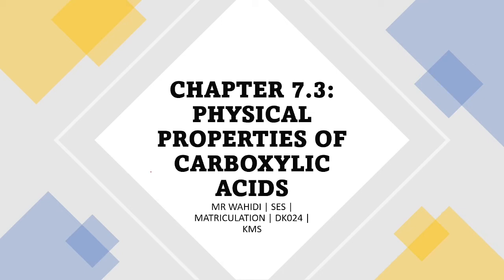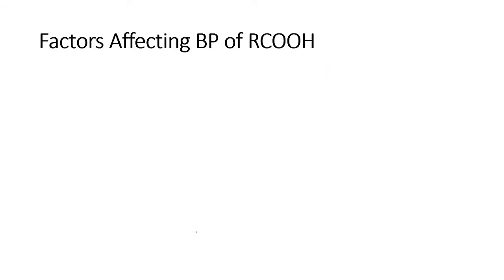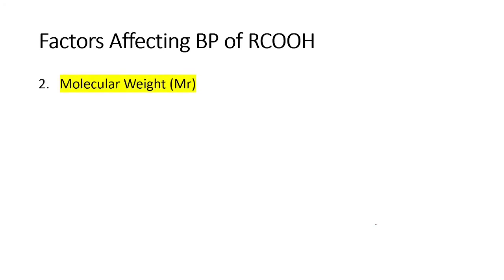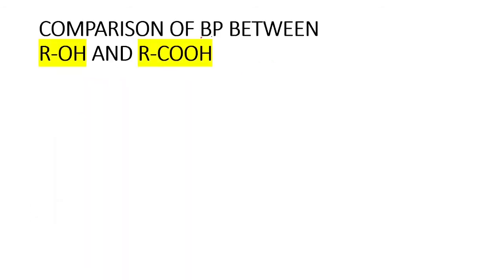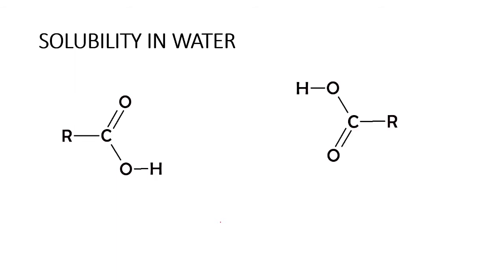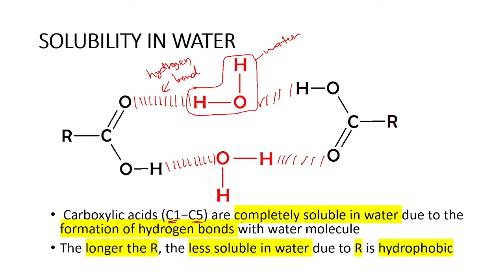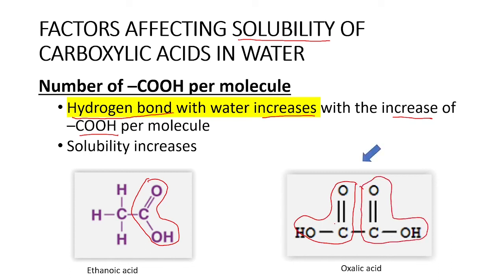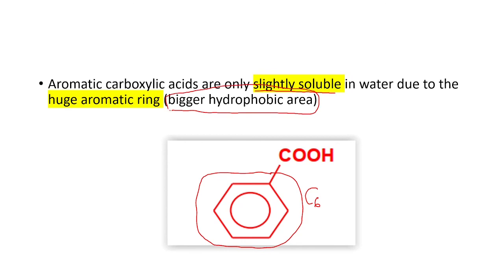[DK024-028] CHAPTER 7.3: PHYSICAL PROPERTIES OF CARBOXYLIC ACID | SES | MATRICULATION | KMS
A lesson about physical properties of carboxylic acids